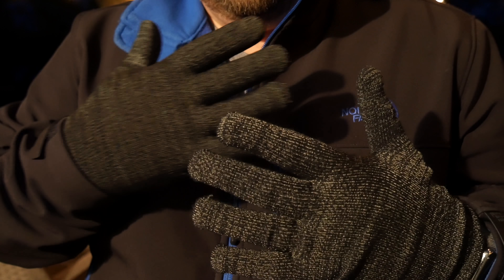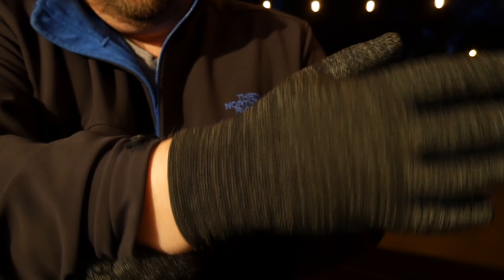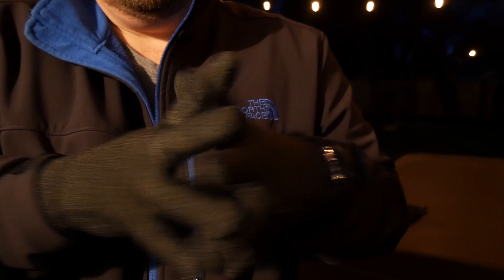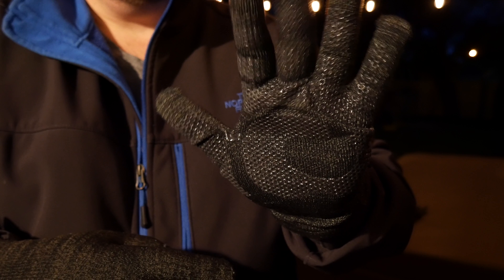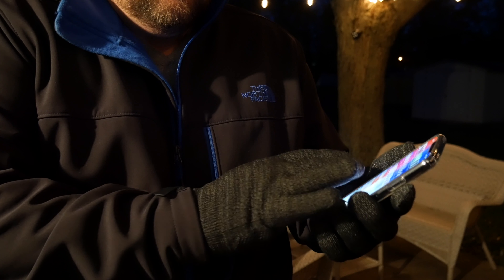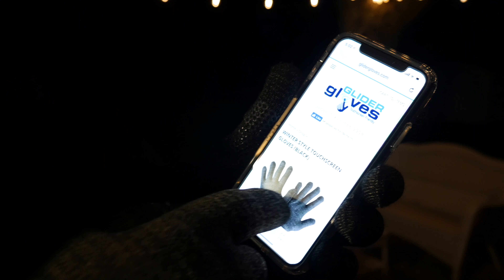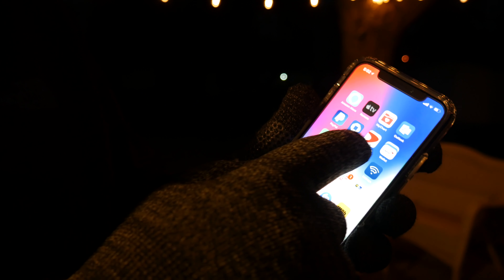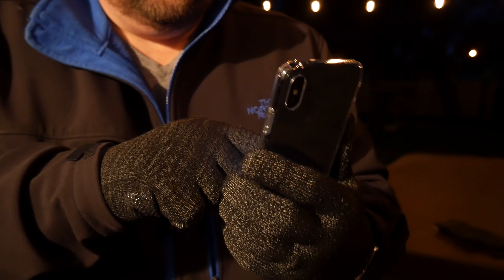Glider Gloves Touch Screen Gloves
I rate them 2 thumbs up, they work great thanks to the technology of the copper thread infused into the material.  These gloves are comfortable and stylish but they also work perfect for using any touch screen device.  Keep warm in the winter with Glider Gloves!